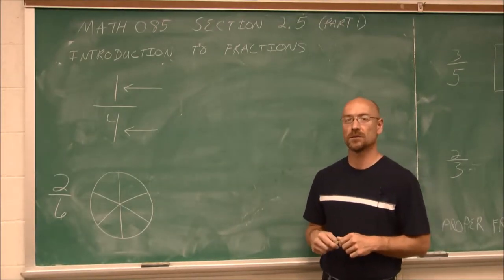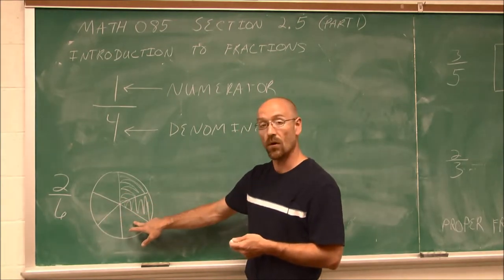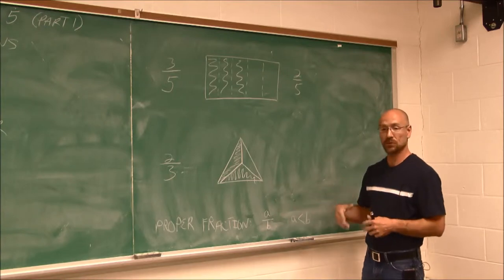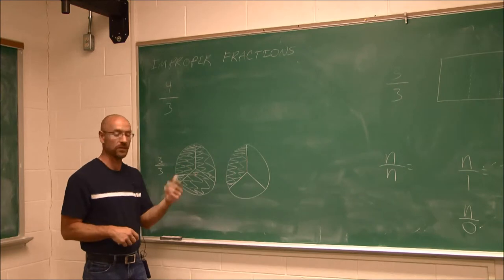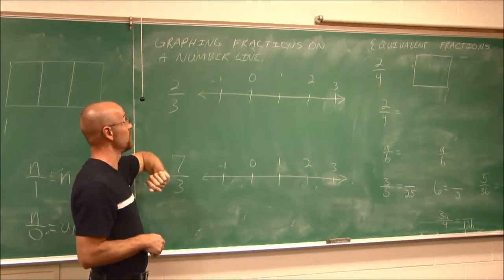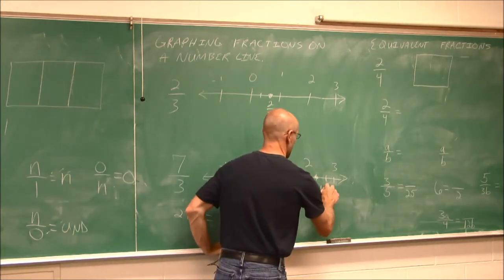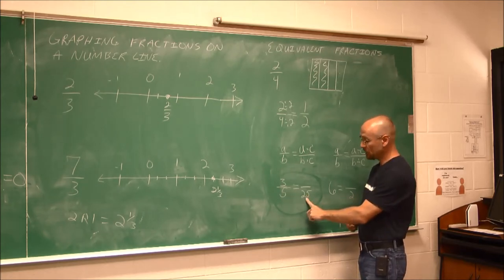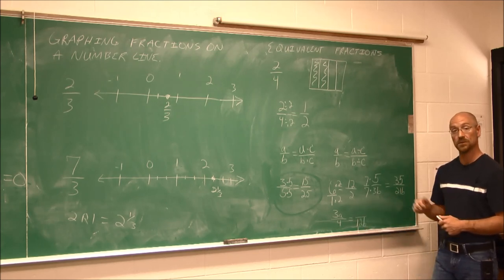MATH085 Section 2.5 Part 1 Introduction to Fractions